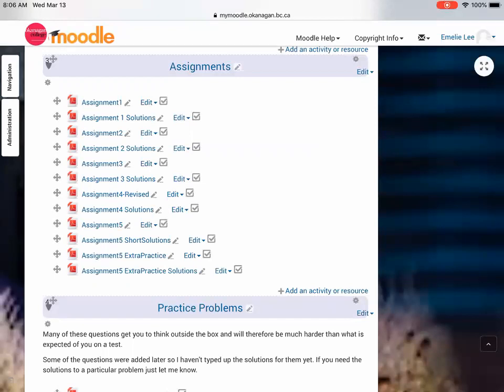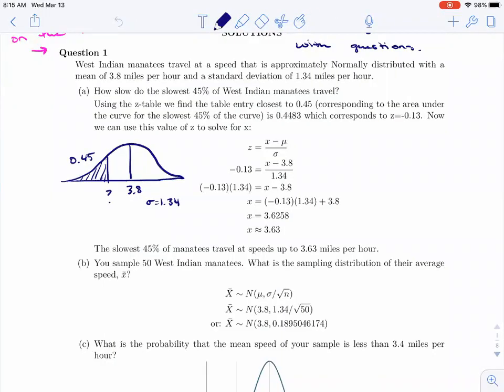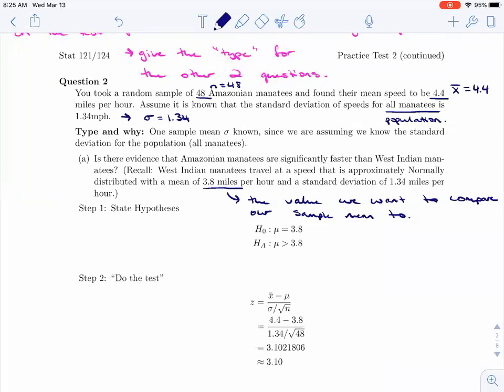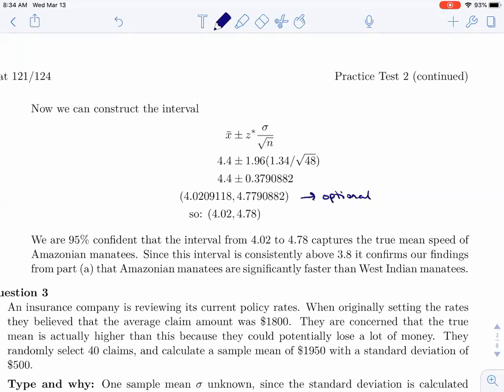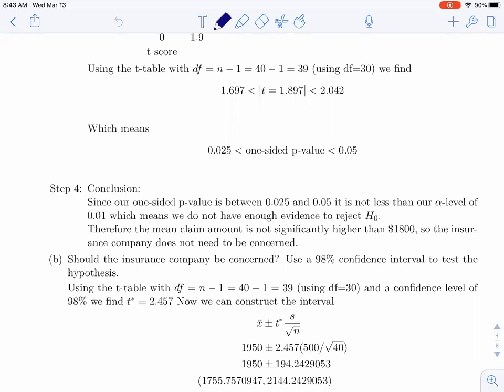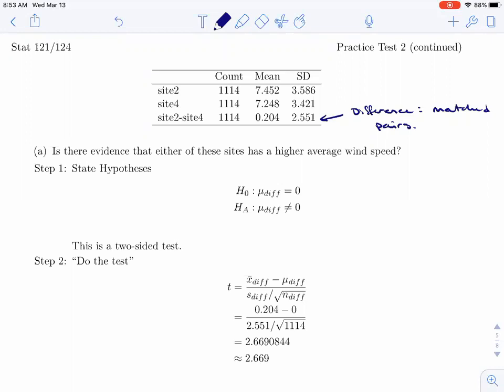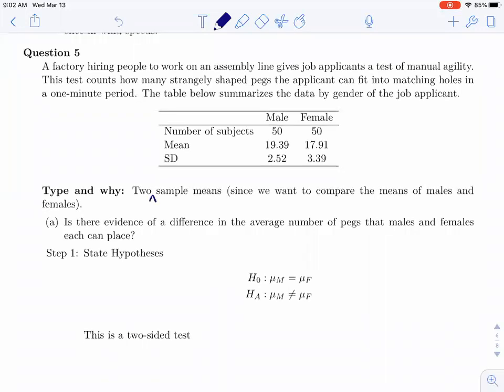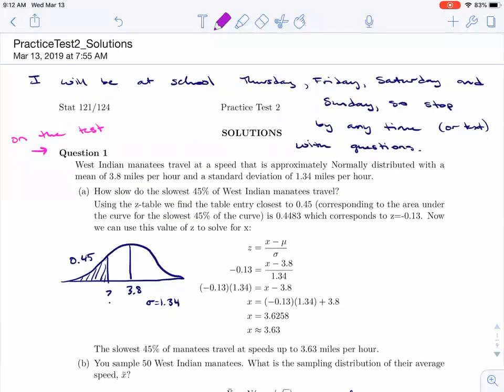Stat 121 March 13 2019